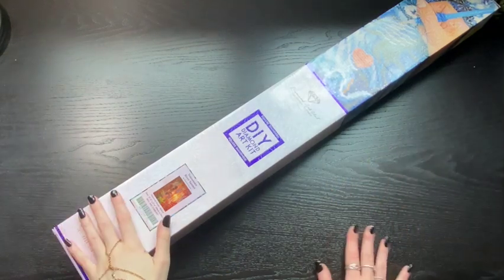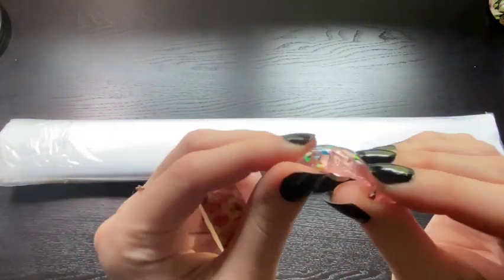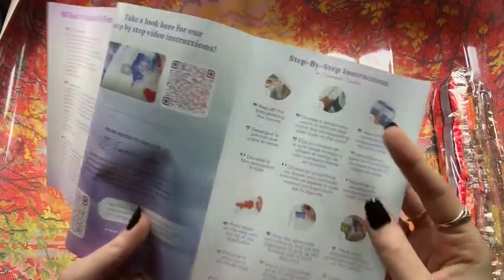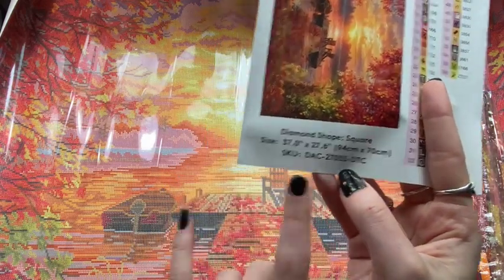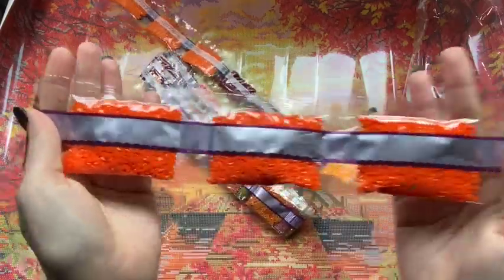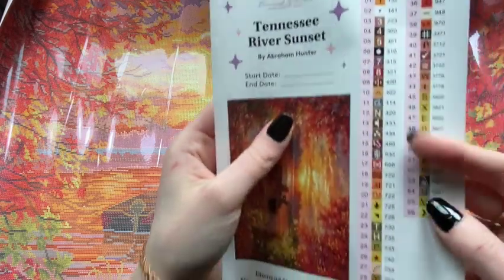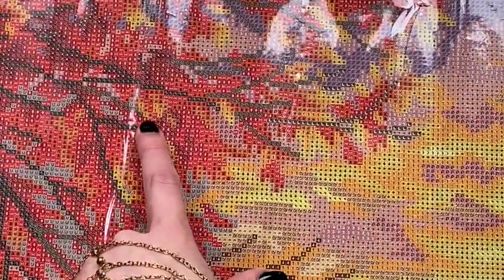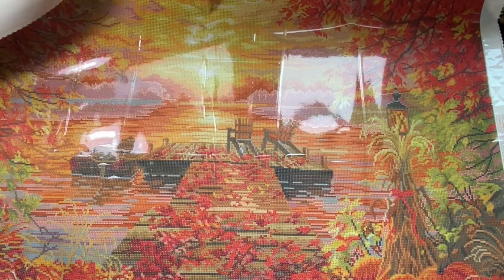Unboxing - Tennessee River Sunset from Diamond Art Club